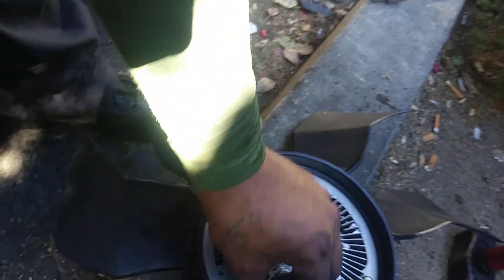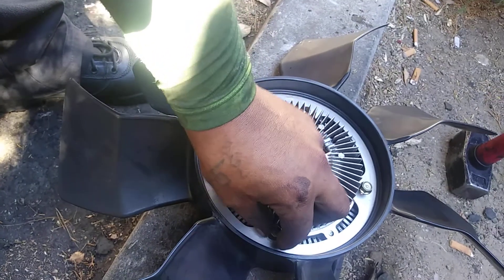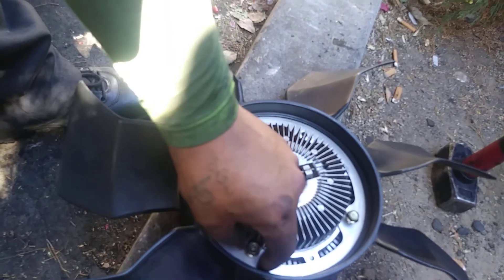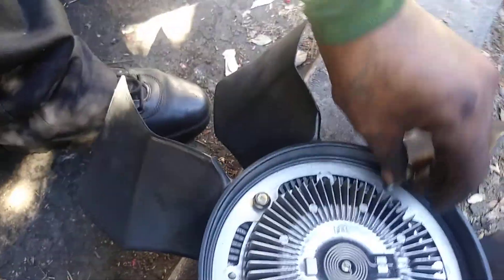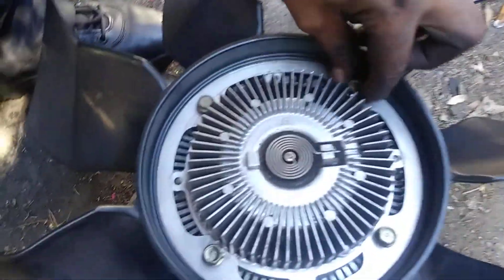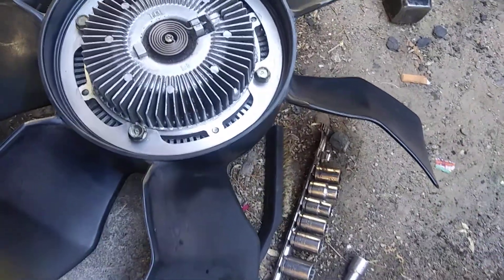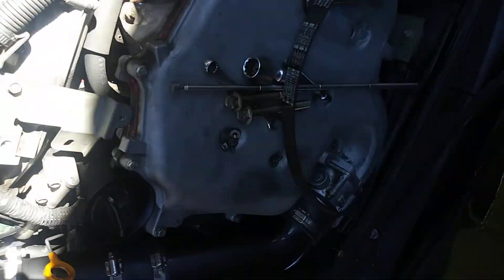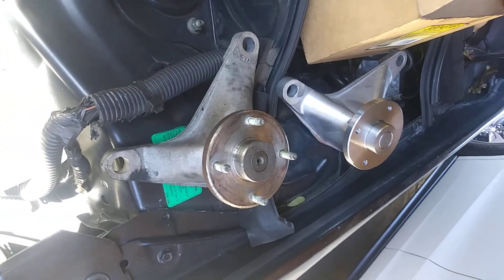03-06 Infiniti G35 part#4.2 (fan clutch cleaning)